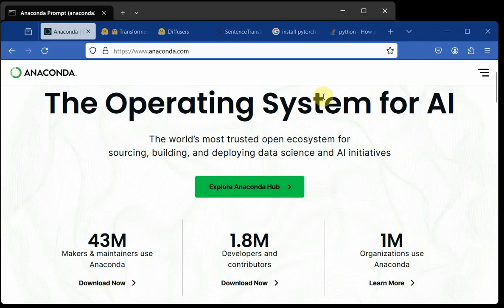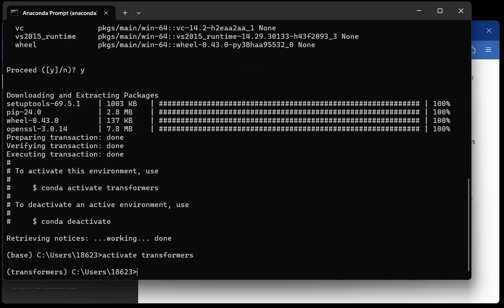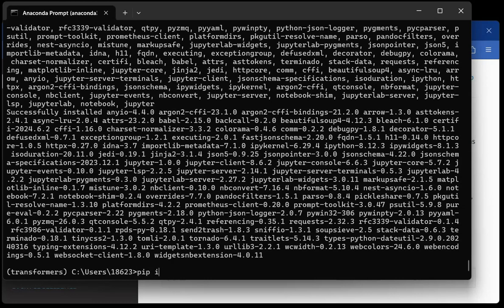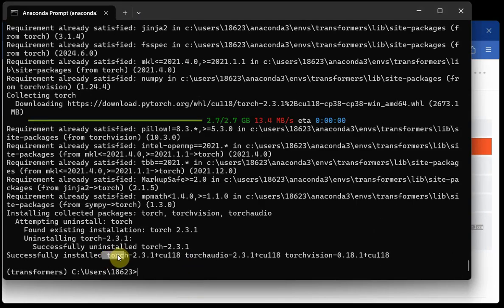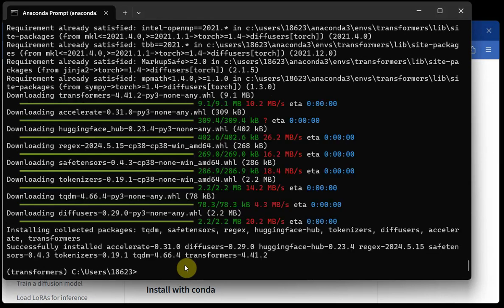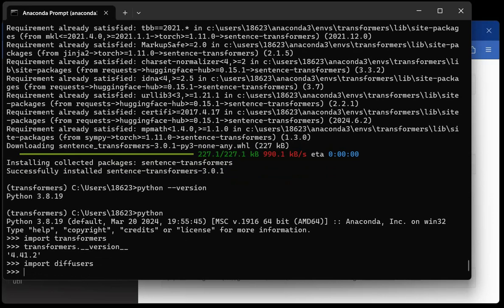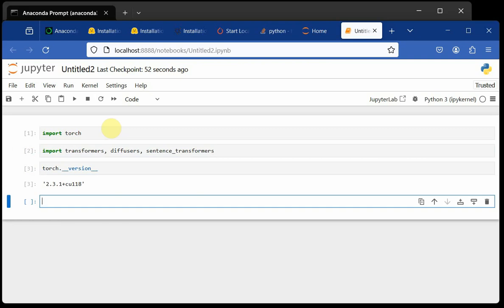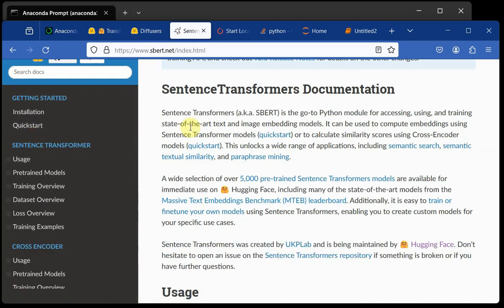Create Anaconda Env for Transformer libs (transformers, diffusers, sentence_transformers)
This video introduces step-by-step instructions to create Anaconda to run transformers and diffusers libs (HuggingFace) and sentence_transformers lib (SBERT.net)

Great books about Machine Learning:
Hands-On Machine Learning with Scikit-Learn, Keras, and TensorFlow
Machine Learning with PyTorch and Scikit-Learn
Designing Machine Learning Systems
Machine Learning Design Patterns

2. HuggingFace Transformers

3. HuggingFace Diffusers

4. SBERT.net

5. PyTorch Start Locally

6. Transformer Charter is generated by Nvidia SDXL-turbo model